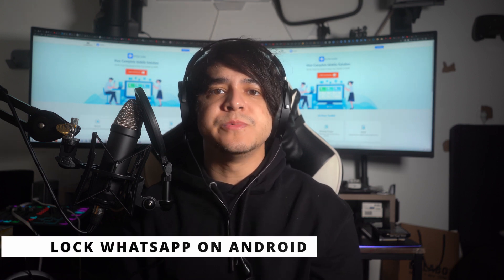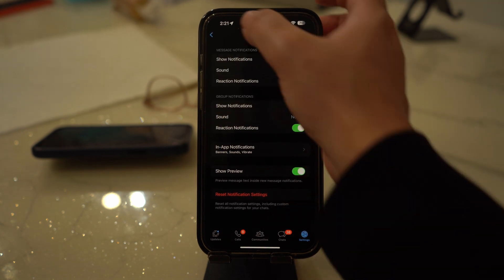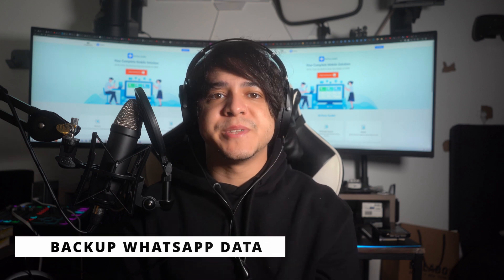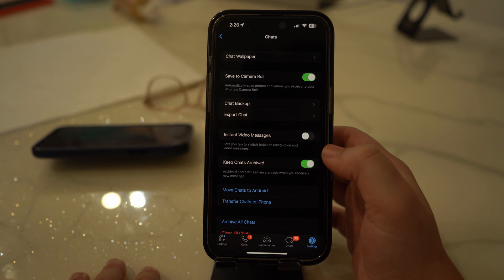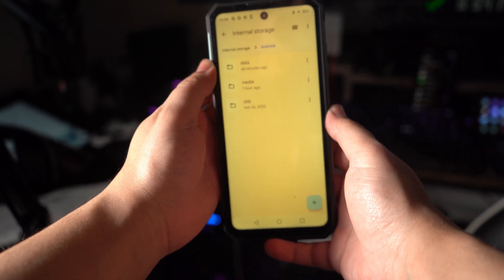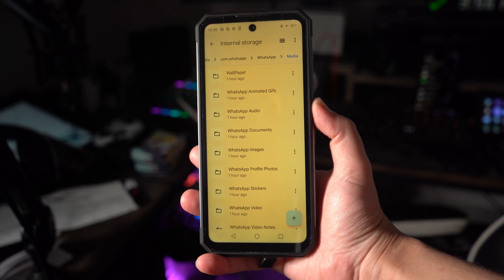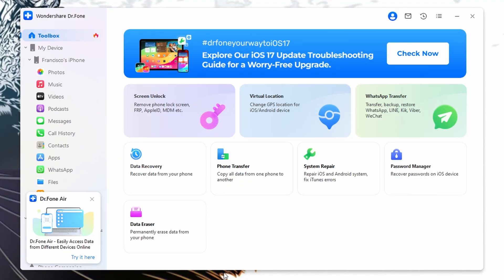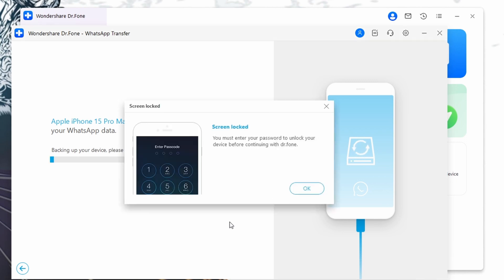How to Unlock WhatsApp without Losing Data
🔐 Unlock WhatsApp with Ease! Learn how to effortlessly regain access to your WhatsApp without losing a single byte of precious data using Wondershare Dr.Fone. 🚀
In this comprehensive tutorial, we guide you through the simple and effective steps to unlock your WhatsApp account securely. Whether you've forgotten your passcode, got locked out, or switched to a new device, Dr.Fone has got you covered!

🔍 What You'll Learn:
Step-by-step guide on unlocking WhatsApp without compromising your data
Tips and tricks for a smooth unlocking process
Ensuring the security of your personal information throughout the procedure
Practical demonstrations using Wondershare Dr.Fone's intuitive features

🌟 Key Features:
Unlock WhatsApp without losing any data
Simple and secure process
Compatible with Android and iOS devices
No technical expertise required
Ensures the privacy and integrity of your data

🔒 Protect Your Data, Regain Access Now!
Don't let a locked WhatsApp account stress you out.

📌 Timestamps:
0:00 - Introduction
0:32 - How to Lock WhatsApp with Password?
1:00 - Lock WhatsApp on Android
1:33 - Lock WhatsApp on iOS
2:15 - How to Unlock WhatsApp without Password?
2:55 - 1. Backup WhatsApp to local phone
3:30 - 2. Reinstall WhatsApp and restore from local backup
5:22 - Dr.Fone - WhatsApp Transfer